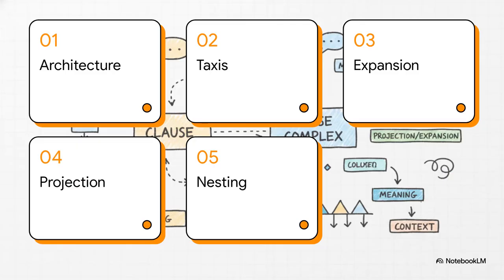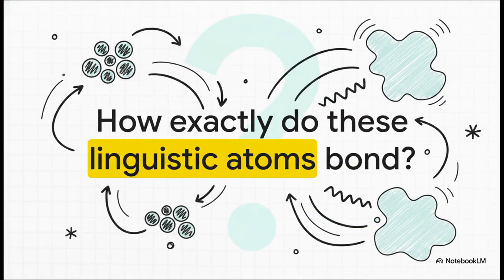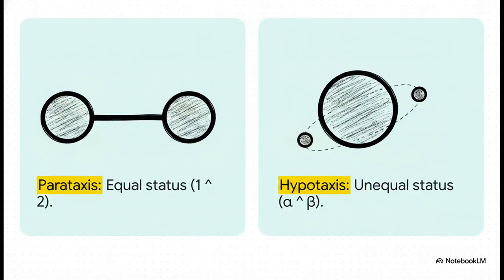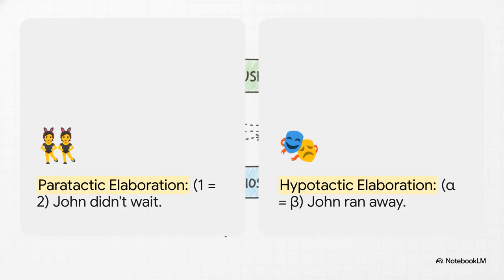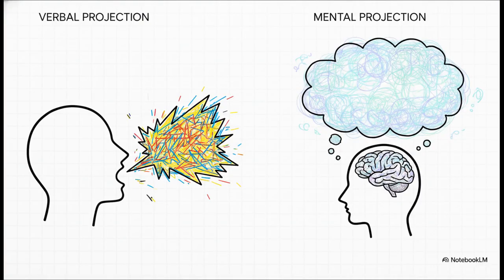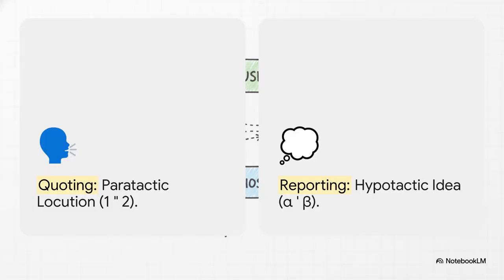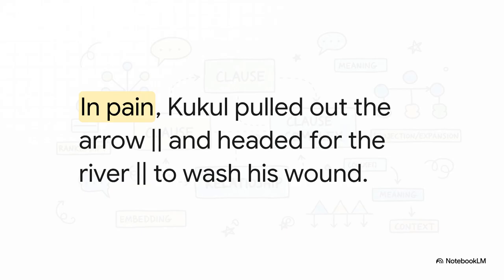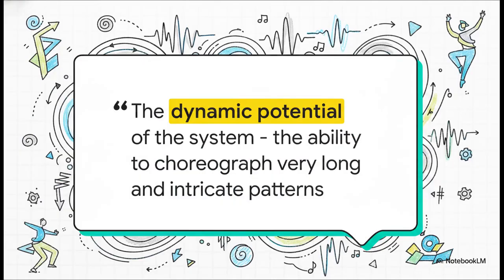07 Clause Complex Architecture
This episode explores the clause complex, a linguistic framework within the ideational metafunction that explains how individual clauses are woven together into larger, coherent sequences of meaning. Unlike a single clause that represents a single event, the clause complex uses logico-semantic relations to "choreograph" the flow of text, integrating multiple figures into a unified message. This grammatical integration occurs through two primary systems: taxis, which determines the status of clauses as either equal (parataxis) or unequal (hypotaxis), and the specific type of logical relationship, categorized broadly as expansion or projection. While expansion allows a clause to elaborate, extend, or enhance the information of another, projection introduces a second layer of experience by reporting or quoting speech and thoughts. Ultimately, the source demonstrates that these structural choices are not merely formal, but functional tools that writers and speakers use to assign semiotic weight and rhetorical direction to their discourse.